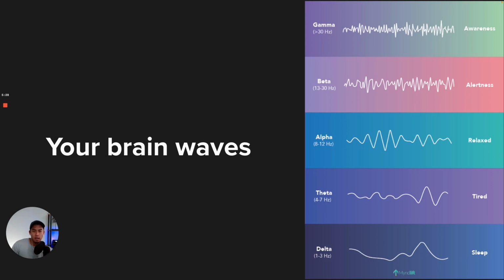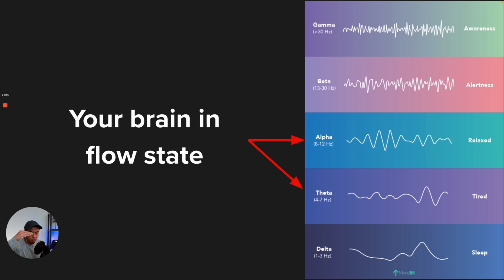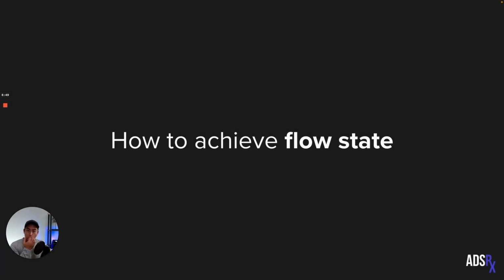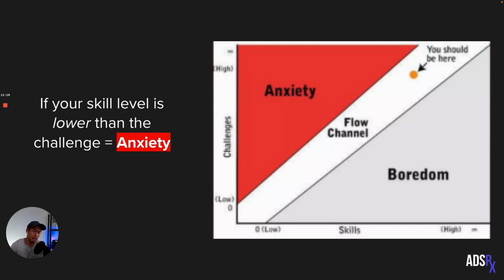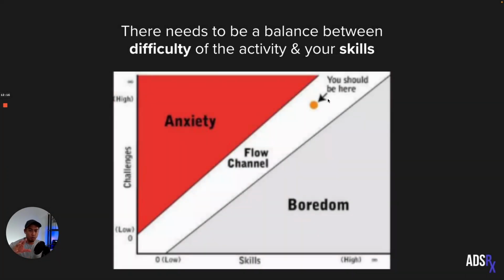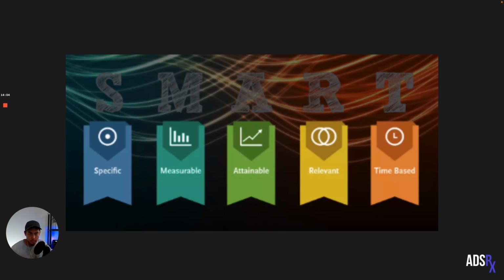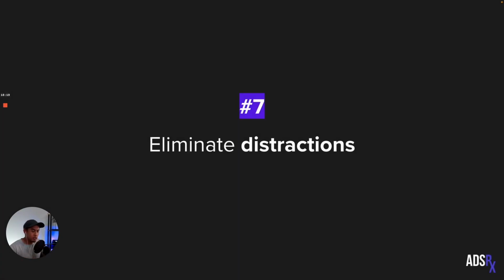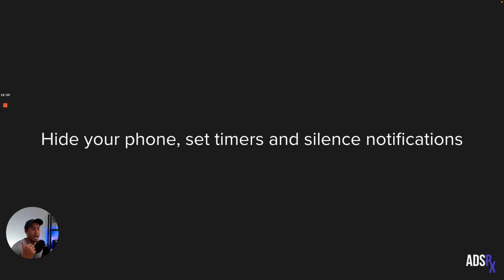4- 02 Cómo entrar en el estado FLOW